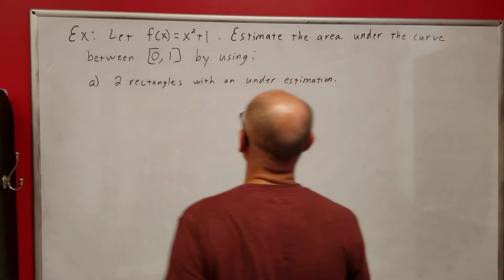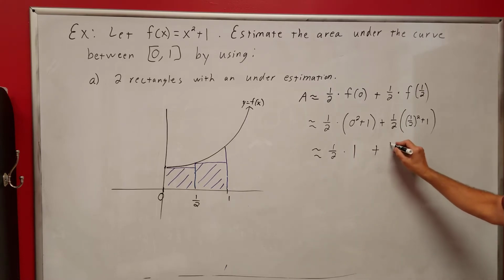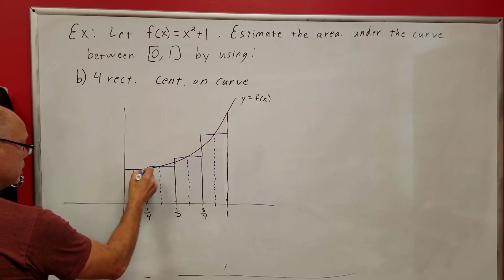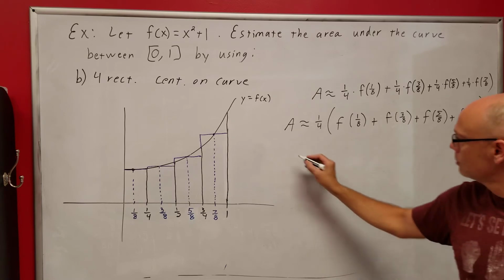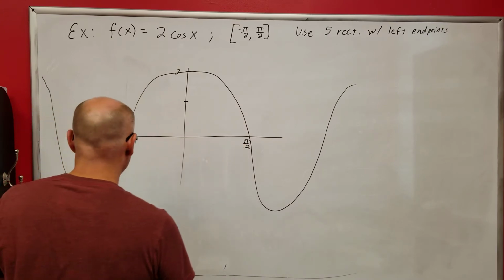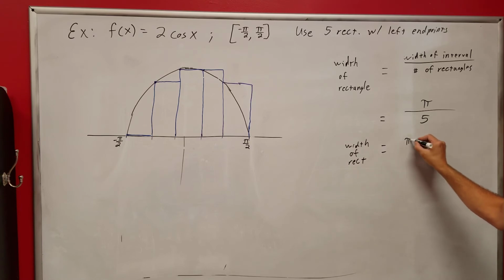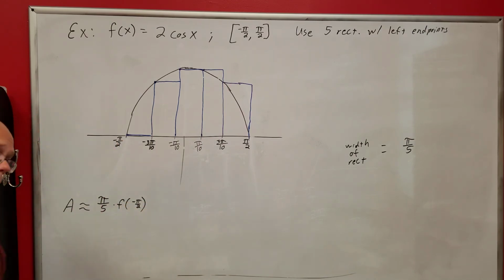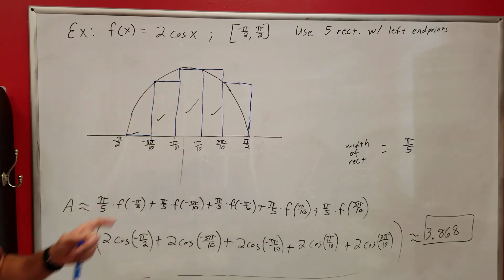An Overview of the Area Problem (Part 2 Math 270)